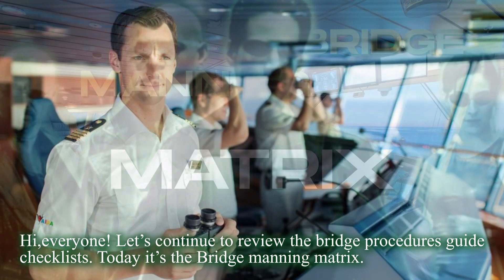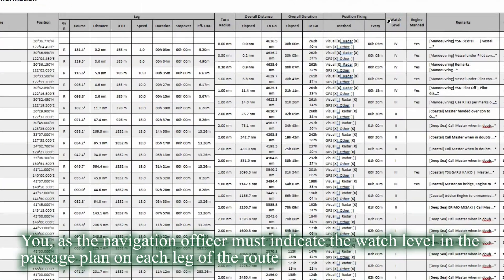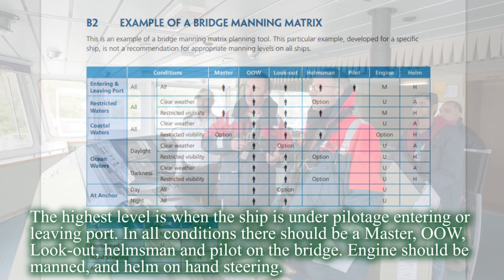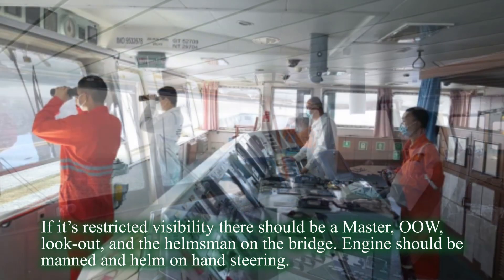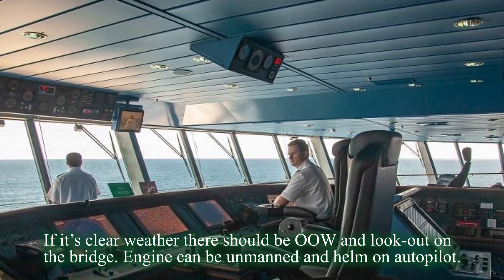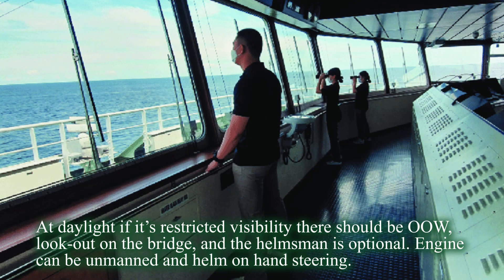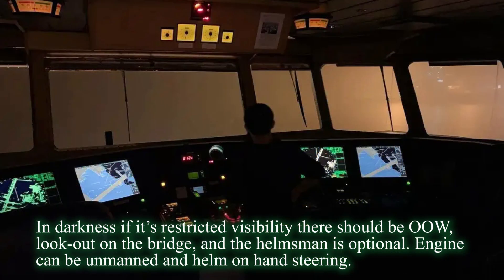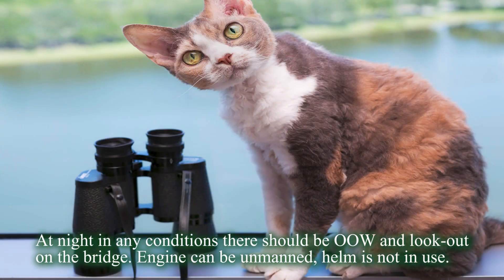BRIDGE MANNING MATRIX | BPG PART 3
Bridge procedures guide checklists, bridge team composition, bridge watch levels table, watch-keeping composition.